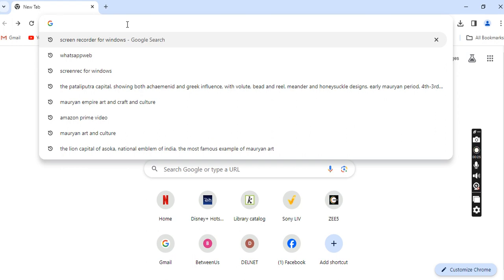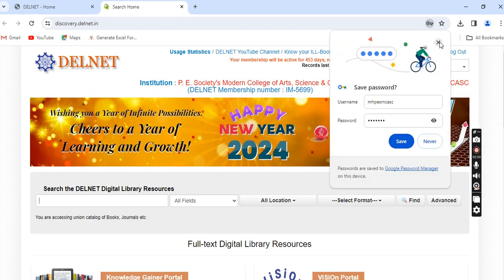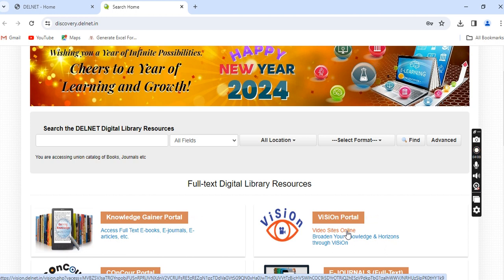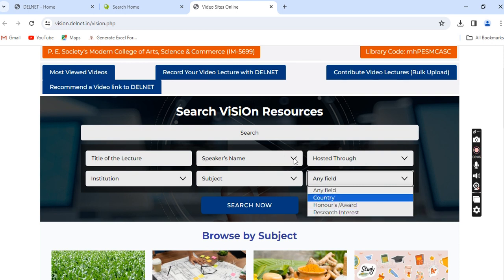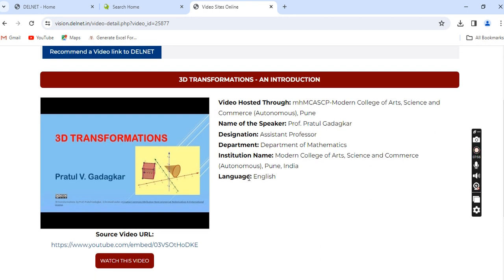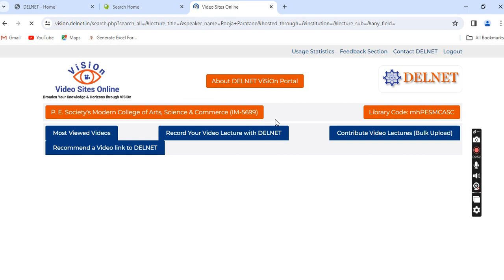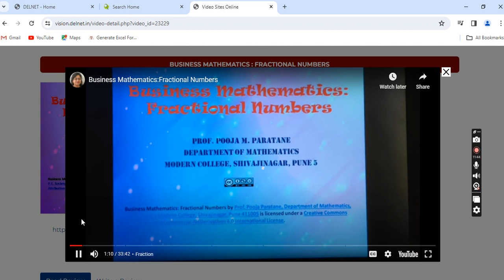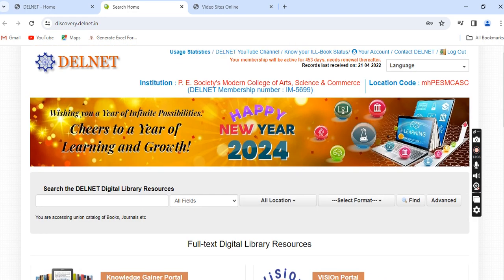How to Access DELNET ViSiOn Portal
The Library and Information Centre of Progressive Education Society's Modern College of Arts, Science and Commerce (Autonomous), Shivajinagar, Pune-5, is a Member of DELNET (Developing Library Network). DELNET is a Major Digital Library in South Asia. It provides access to various kinds of full-text digital library resources.
The present video, explains the steps of how to use DELNET ViSiOn Portal (i.e. Video Sites Online Portal) which hosts Video Lectures of faculty members from several educational institutions across India and South Asia.

Regards,
Dr. Shantashree Sengupta,
Librarian (Professor Grade),
P.E.Society's Modern College of Arts, Science and Commerce (Autonomous), Shivajinagar, Pune-5, Maharashtra.